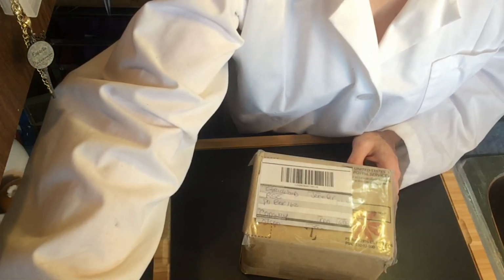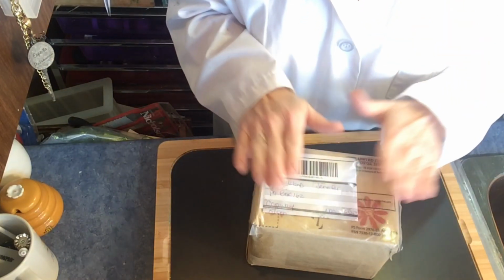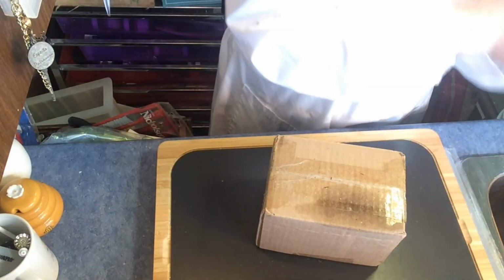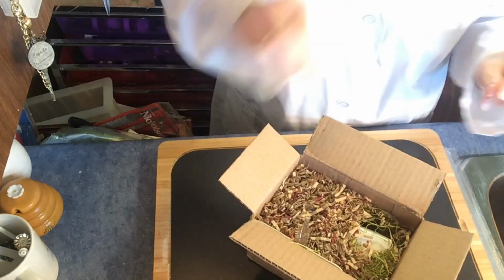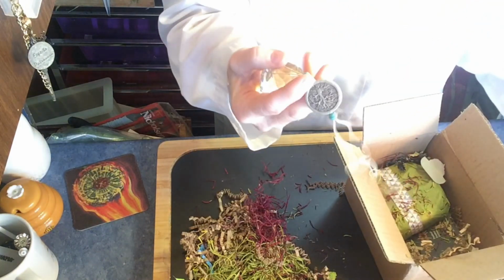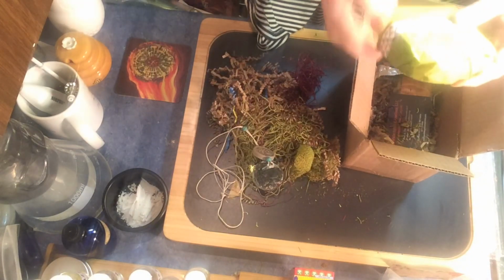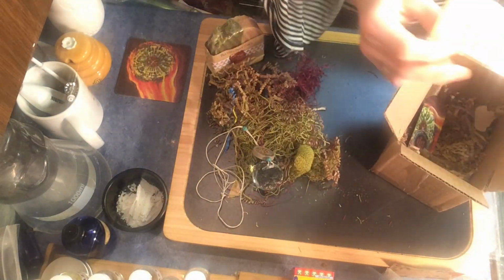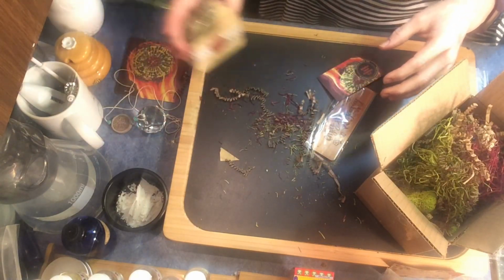🌼Rawkin Spirit Soap Exchange 🌼 AKA Wild Dandelion Soaps 🌼 Thanks Jen!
This past Spring I had the distinct pleasure of participating in the YouTube First Annual Soapmaker's Collaboration. As part of the fun and festivities several of us decided to have an exchange. This lovely package contains items I will enjoy and cherish for years to come. Thank you so much Jen! Check out her channel here...